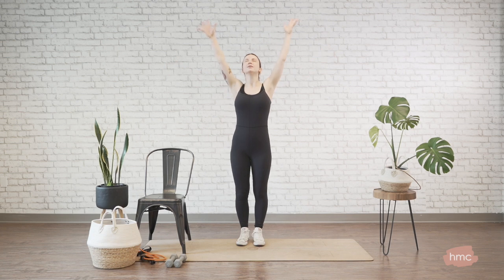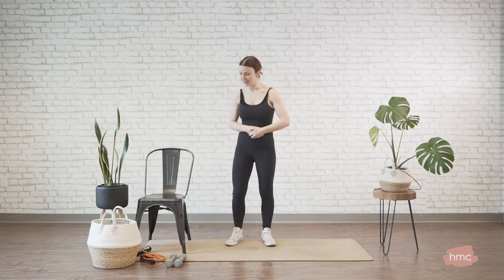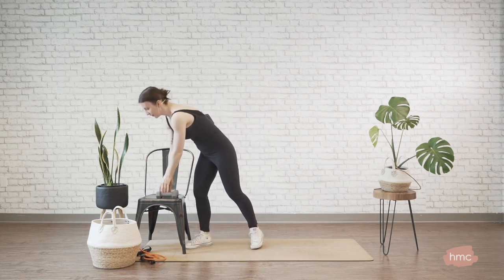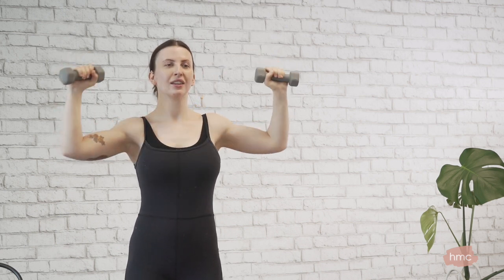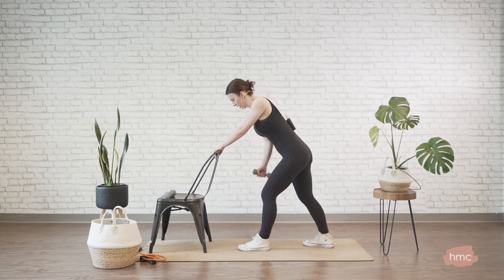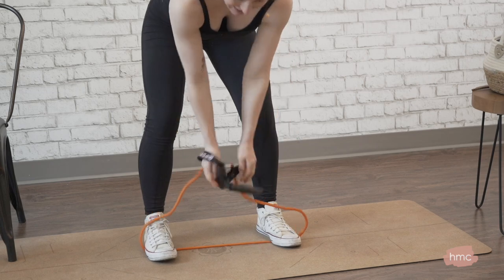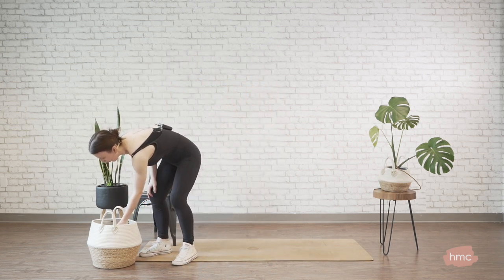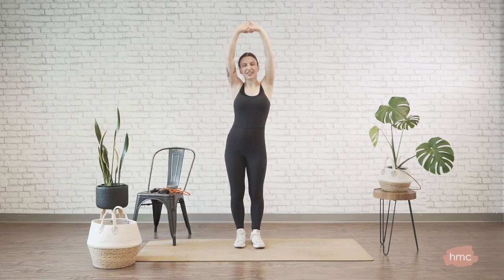Full Body Prenatal Workouts For 2nd Trimester - Week 5: Horizontal Push & Pull